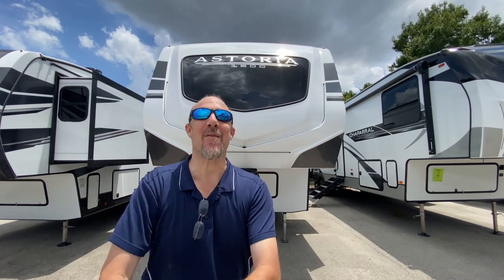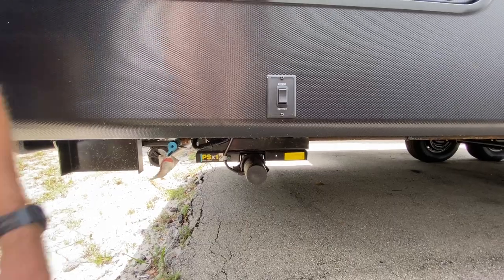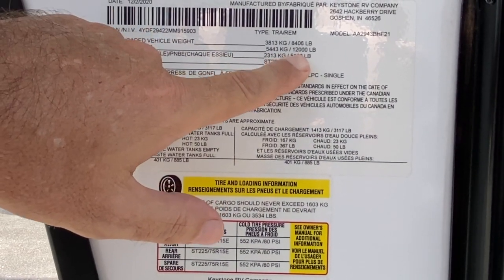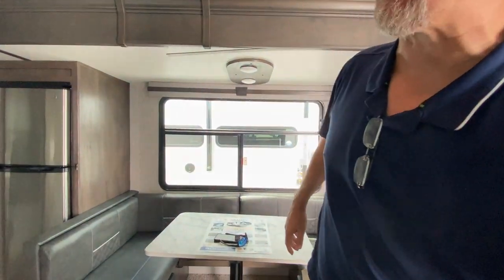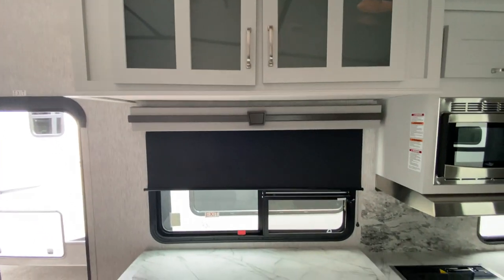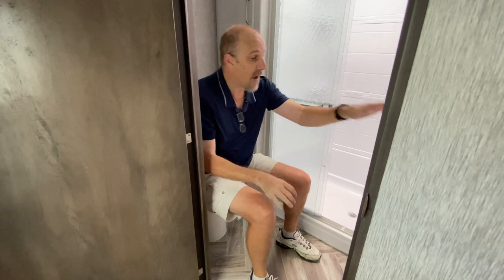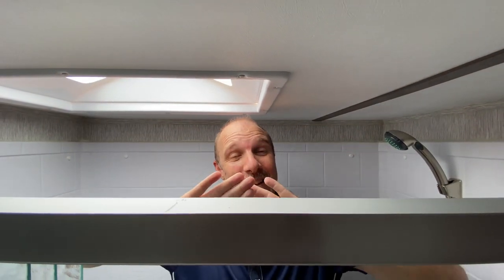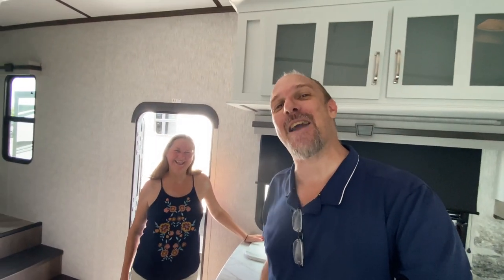SMALL, LIGHT, GREAT Floor Plan 5th wheel. PERFECT First 5th wheel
Today we looked at the Astoria 2943 BHF. IT WAS HOT! This was a unique floor plan and great layout for a first time purchaser. If you like this ASTORIA 2943BHF, give the people at Florida Outdoors in Stuart Florida a call. When you do, make sure you tell the "The Tall Man Sent You".